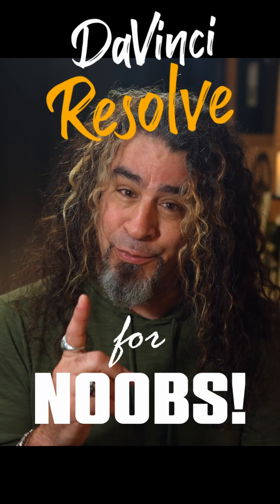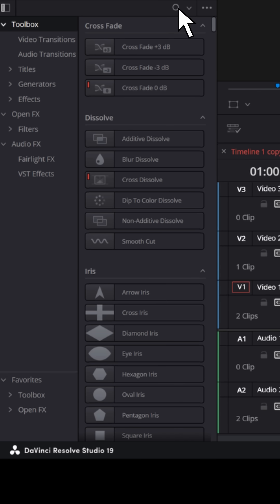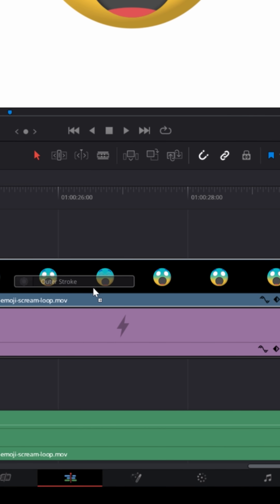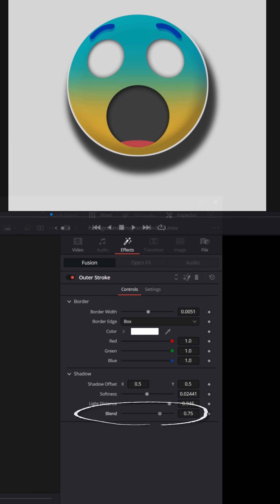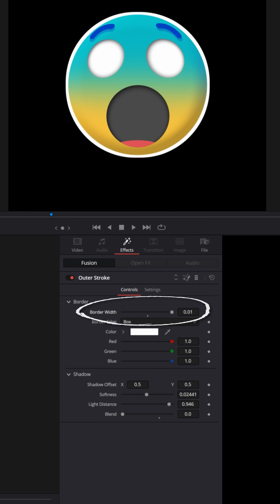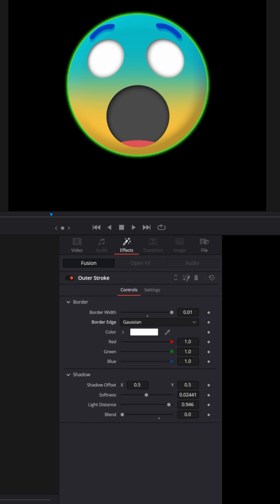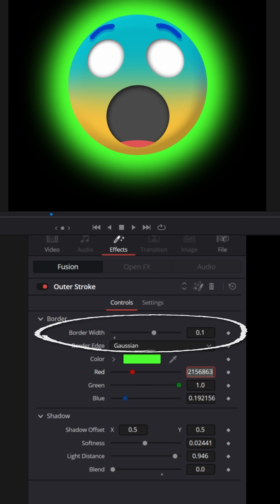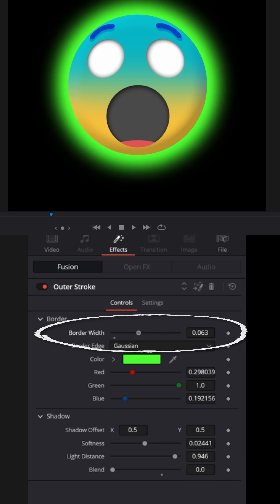Add Outer GLOW - DaVinci Resolve